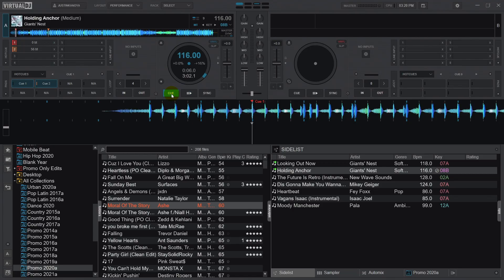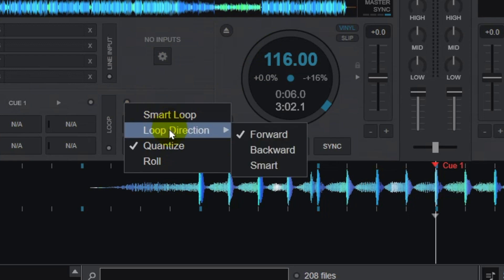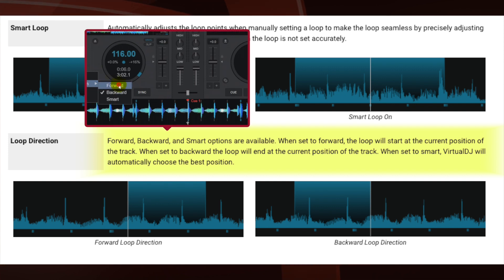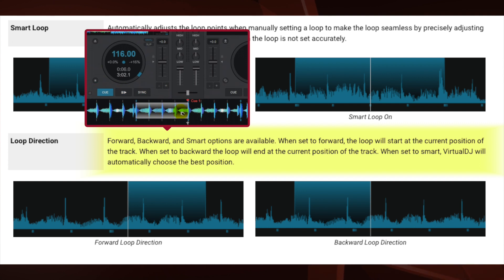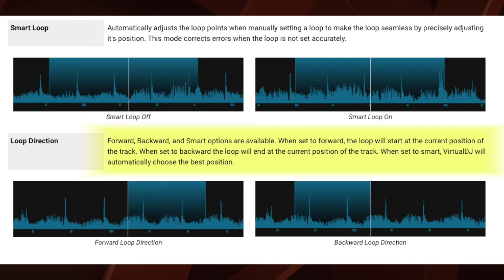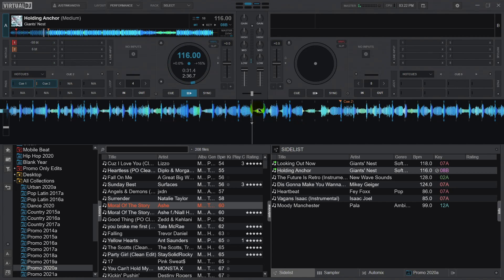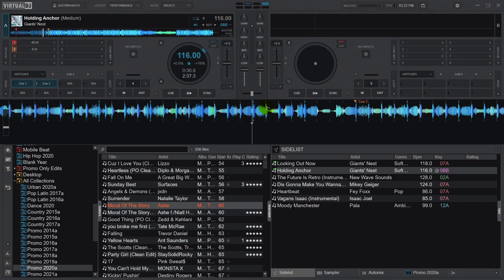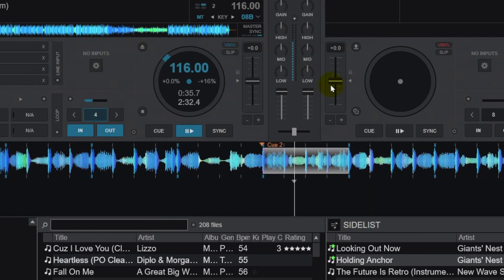Virtual DJ Tutorial - Selecting Loop Direction In Virtual DJ (Backward, Forward, Smart)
Download my free Virtual DJ Guide: Justin’s 10 Tips and Tweaks

Virtual DJ Tutorial -  Selecting Loop Direction In Virtual DJ  /// In this Virtual DJ tutorial I will demonstrate the differences in the three different loop directions in Virtual DJ. When in the loop options menu, you might have found yourself asking, what is the forward loop, what is the backward loop and what is a smart loop? Well, hopefully this Virtual DJ technique video will answer those questions and set you up for the best option for you.

For more great videos from other YouTubers on streaming and live streaming tips, check these out.